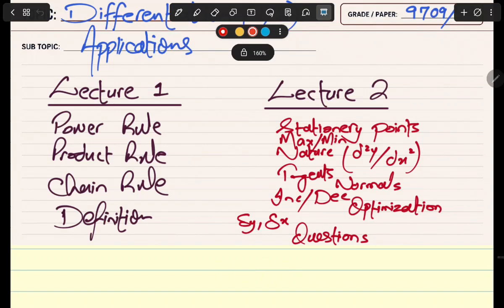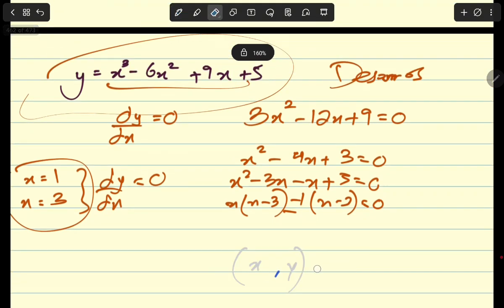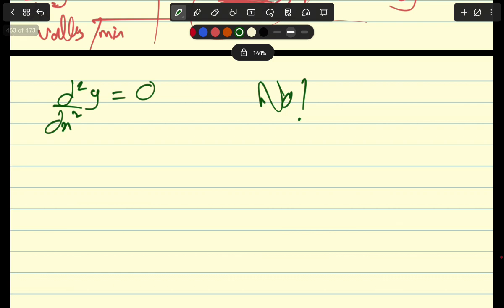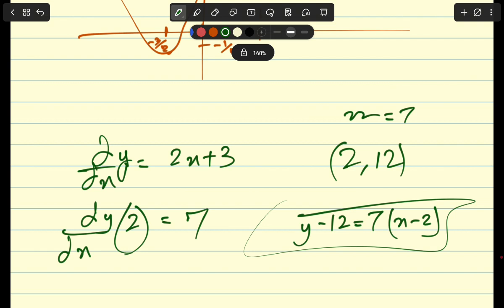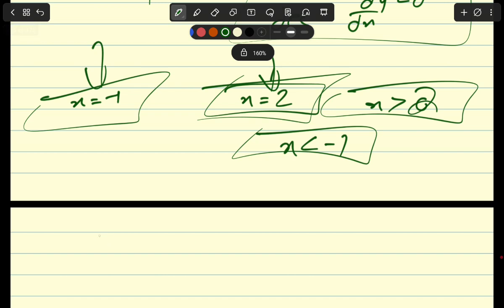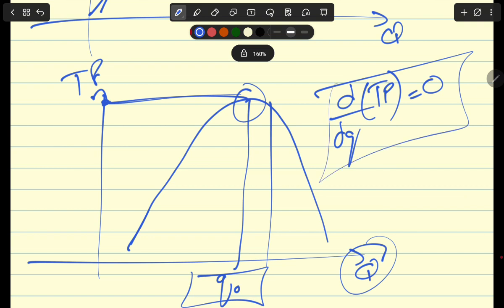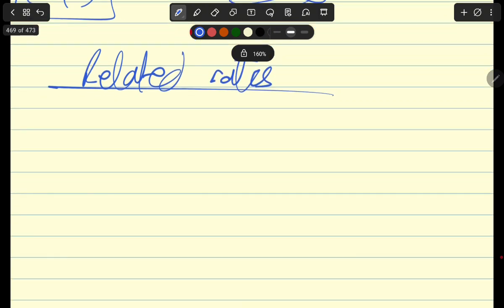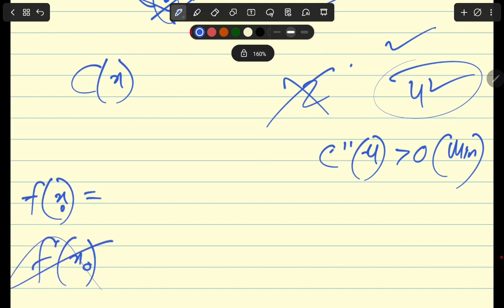CAIE AS Mathematics 9709/12 | Differentiation (2/2) | Applications of Differentiation | Pure Maths 1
Differentiation doesn't end when you find dy/dx. That's where Cambridge starts asking the real questions.

In this lecture, we complete the Differentiation chapter for CAIE AS Mathematics (9709/12) Pure Mathematics 1 by covering every major application that regularly appears in Cambridge examinations.

In this lesson you'll learn:
✅ Stationary Points
✅ Maximum & Minimum Points
✅ Second Derivative Test
✅ Equations of Tangents
✅ Equations of Normals
✅ Increasing & Decreasing Functions
✅ Optimization Problems
✅ Related Rates
✅ Cambridge Mixed Questions
✅ Common Examiner Traps

This lecture is designed for students preparing for Cambridge International AS & A Level Mathematics (9709) and focuses on developing the understanding required to solve examination questions confidently—not just memorising procedures.

This completes the Differentiation chapter.

Next Lecture: Integration (Part 1)
We'll begin the final chapter of the entire AS Pure Mathematics syllabus before moving into intensive Cambridge Past Paper practice.

📚 Subject: CAIE AS Mathematics
📖 Paper: 9709/12 Pure Mathematics 1
🎯 Exam Session: 2026–2028 Syllabus